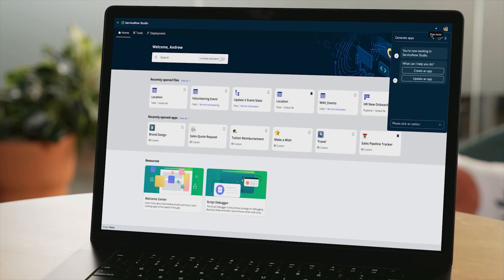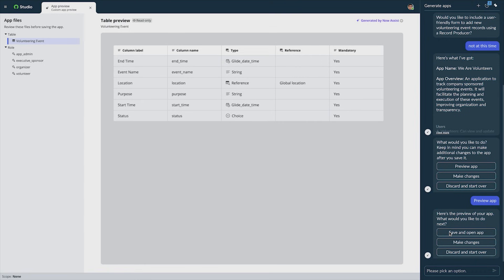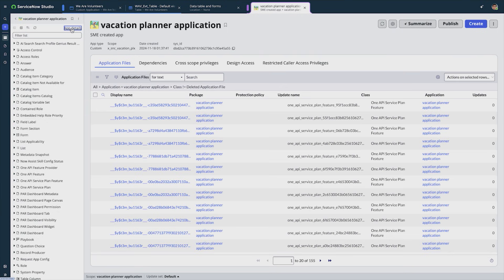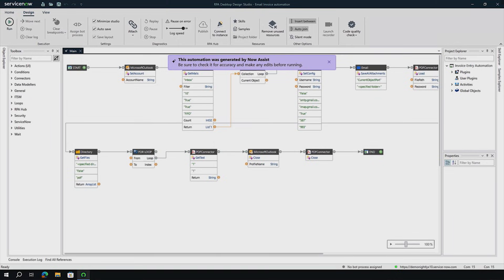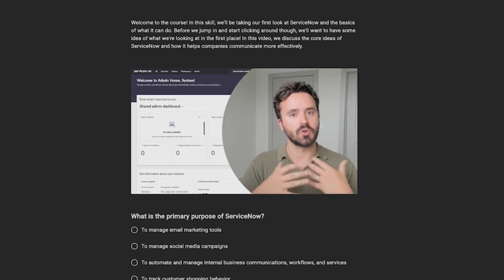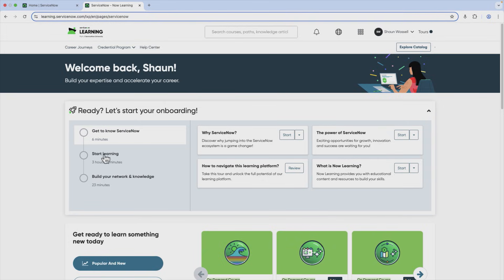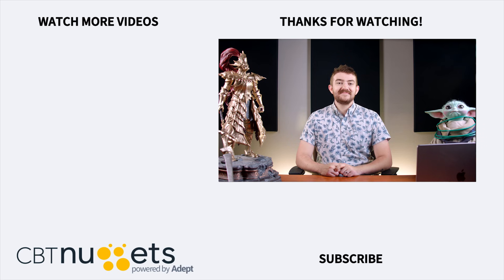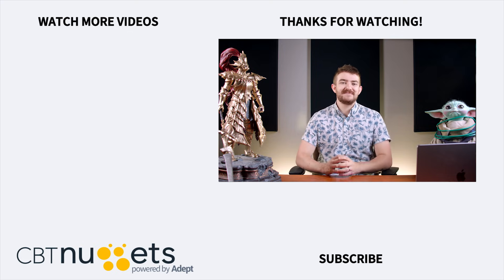What is ServiceNow?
ServiceNow is a leading cloud platform for IT and business processes. It acts as a digital workflow manager, automating tasks to boost productivity and reduce downtime. Learn how ServiceNow simplifies IT Service Management (ITSM), IT Operations Management, and IT Asset Management, making daily operations easier. From onboarding to managing service requests, ServiceNow ensures efficient workflows. Mastering ServiceNow offers significant career growth and higher salaries, with companies seeking experts. Explore certification paths from Administrator to Architect. Our beginner-friendly CBT Nuggets course covers lists, forms, and AI workspaces, equipping you to support modern service management. ServiceNow isn't just software; it's a career accelerator.

💰 *What's the value of IT training for your team? Calculate your cost analysis here:*